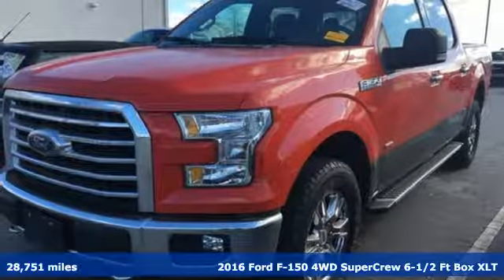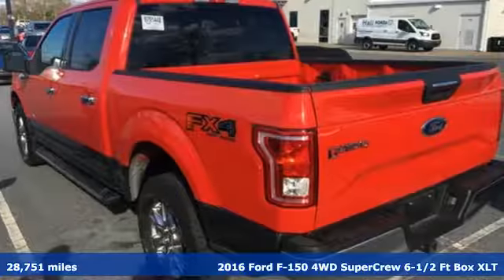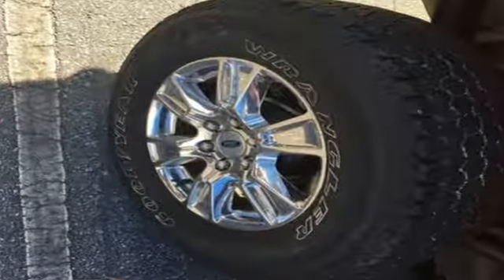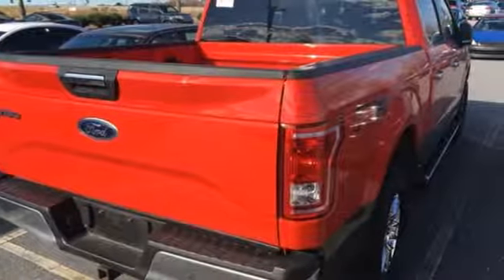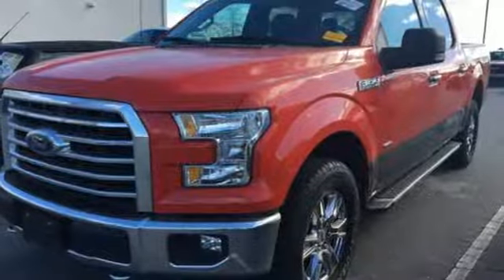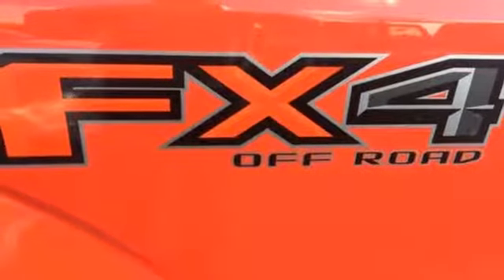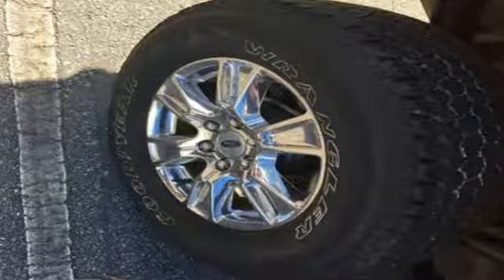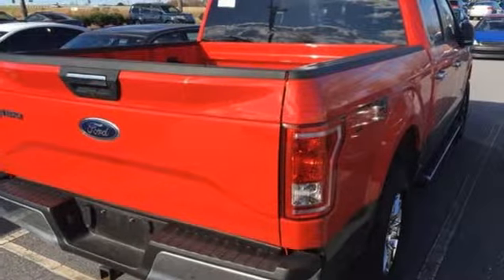Used 2016 Ford F-150 Elizabeth City, NC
Year: 2016
Make: Ford
Model: F-150
Trim: XLT
Engine: EcoBoost 3.5L V6 GTDi DOHC 24V Twin Turbocharged
Transmission: 6-Speed Automatic Electronic
Color: Red
Interior: Gray
Mileage: 28751
Stock #: 8P1388
VIN: 1FTEW1EG7GFA42270
CARFAX One-Owner. Red 2016 Ford F-150 XLT 4WD 6-Speed Automatic Electronic EcoBoost 3.5L V6 GTDi DOHC 24V Twin Turbocharged 4D SuperCrew, EcoBoost 3.5L V6 GTDi DOHC 24V Twin Turbocharged, 4WD, ABS brakes, Compass, Electronic Stability Control, Illuminated entry, Low tire pressure warning, Remote keyless entry, Traction control.brbrRecent Arrival! Odometer is 12046 miles below market average!brbrAwards:br * 2016 KBB.com Brand Image Awardsbrbrbr*Every Internet Price includes current applicable dealer discounts. Your additional costs are sales tax, tag and title fees for the state in which the vehicle will be registered, any dealer-installed options (if applicable) and a $699 dealer processing fee (Virginia, North Carolina). Prices are subject to change, and prior sales are excluded. While every reasonable effort is made to ensure the accuracy of this information, we are not responsible for any errors or omissions contained on these pages. Please verify any information in question with the dealer.

Address:
105 Tanglewood Parkway South